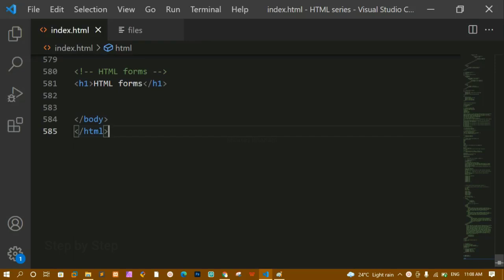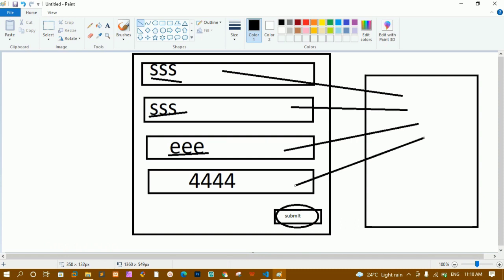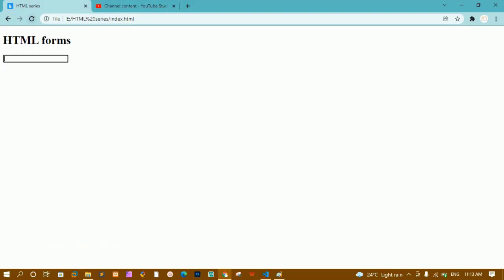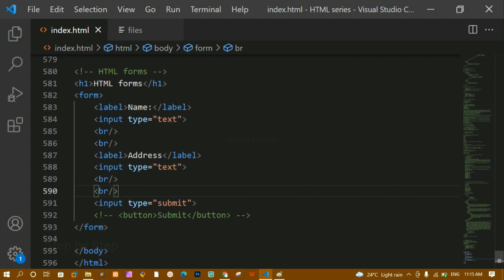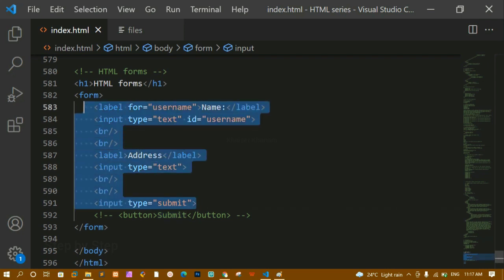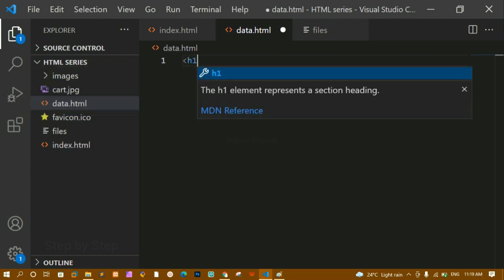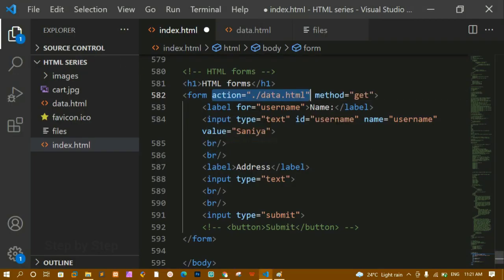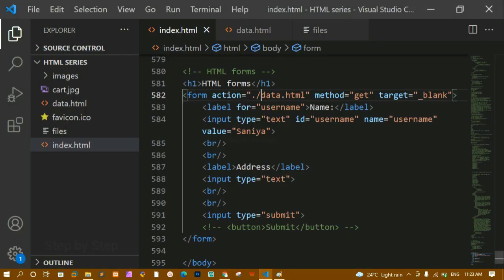#29. How to use forms in HTML || Basic form in HTML.